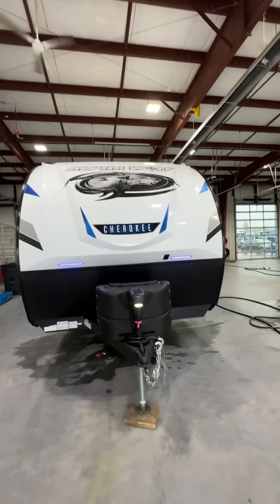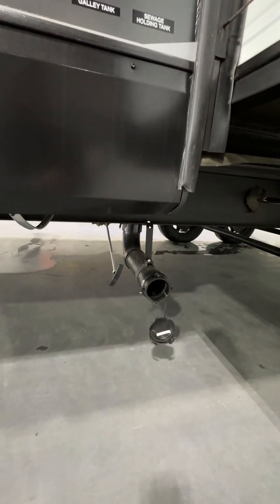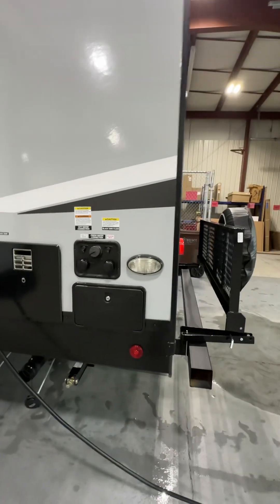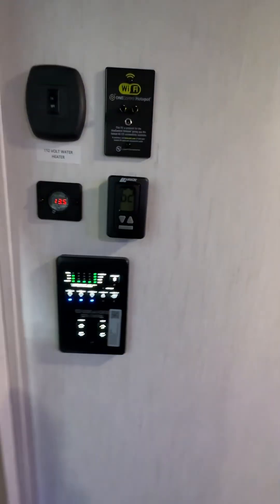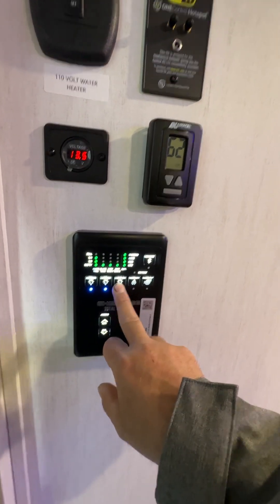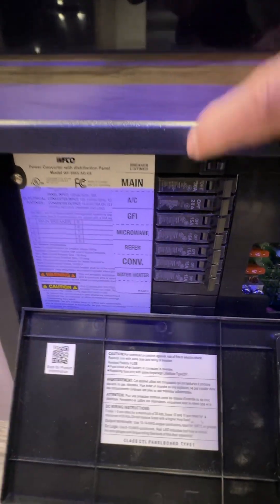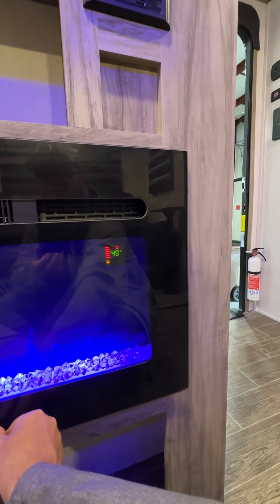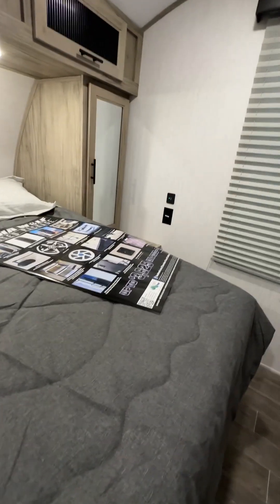Alpha Wolf 22SW Barnard